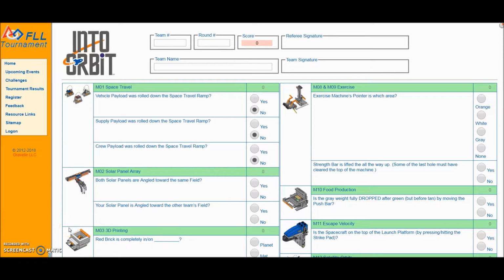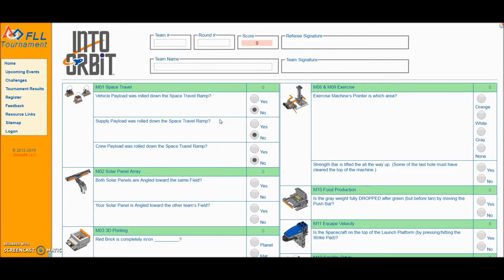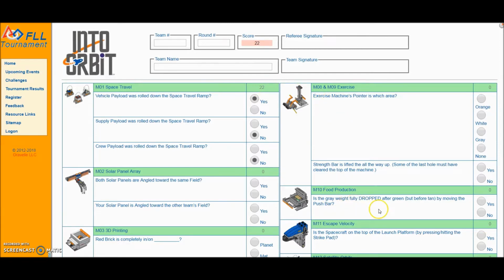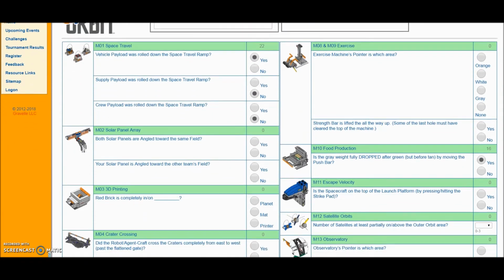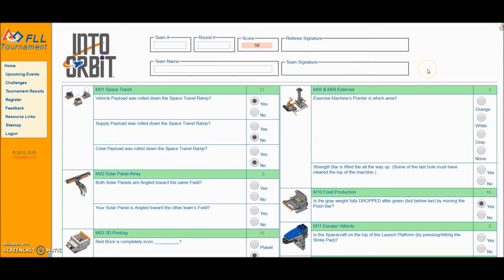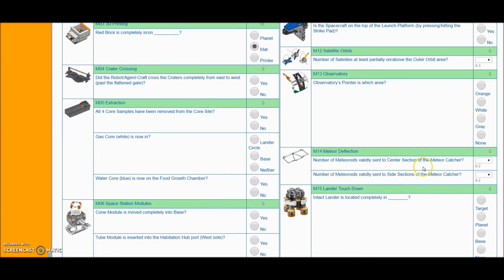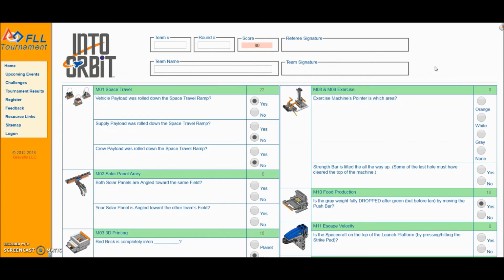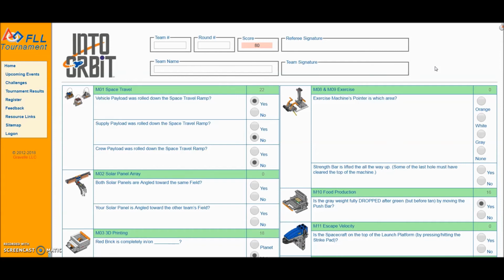"2018 Into Orbit: A Very Cool Tool To Help You Keep Track Of Your Robot Game Points"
Hey guys!!  This video shows you a cool tool to help your team keep track of your Robot Game Missions & Points.  All your team does is click on the mission and what happened and your points and total keeps track for you!!  Hope you enjoy and here is the link.